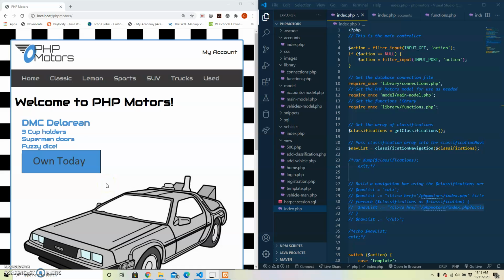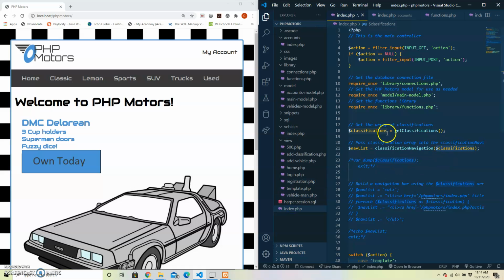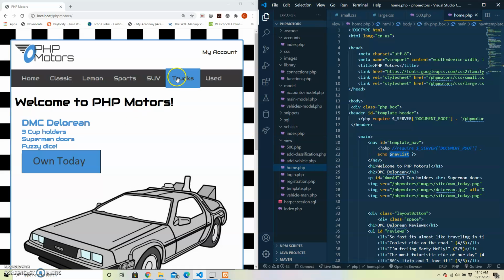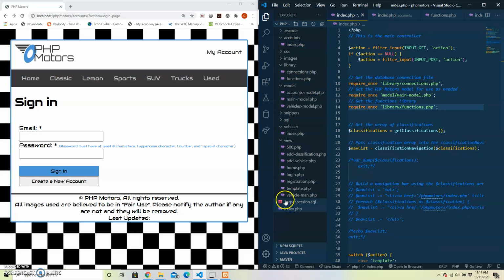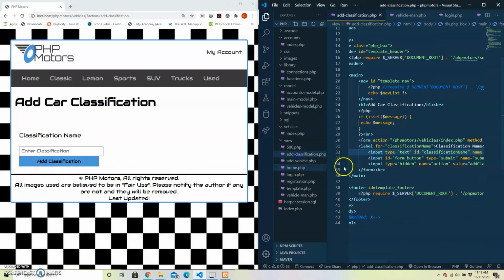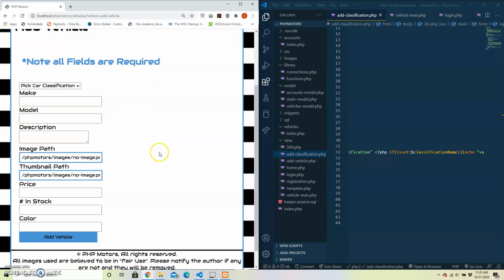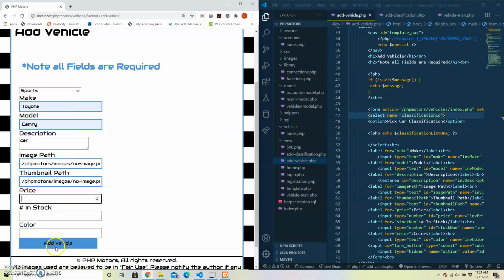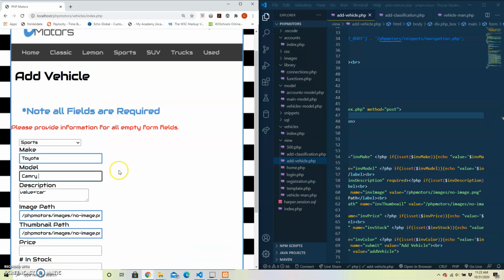PHP Nav Function, PHP server-side validation, HTML client-side validation, and sticky form elements.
In this video we'll go through our PHP Motors website adding a navbar function, PHP server-side validation, HTML client-side validation, and sticky form elements.